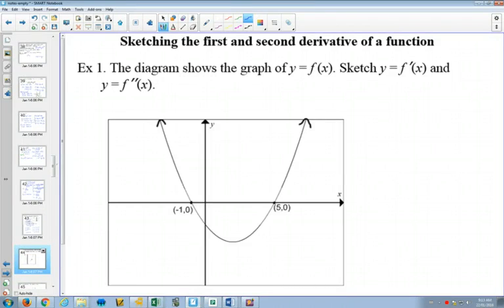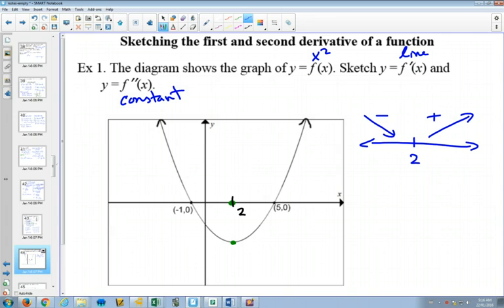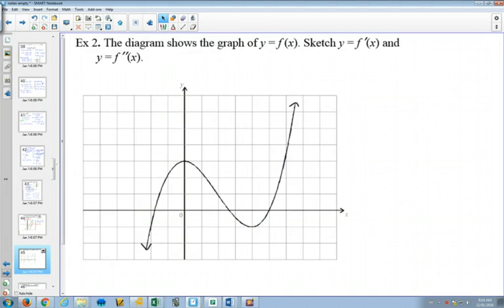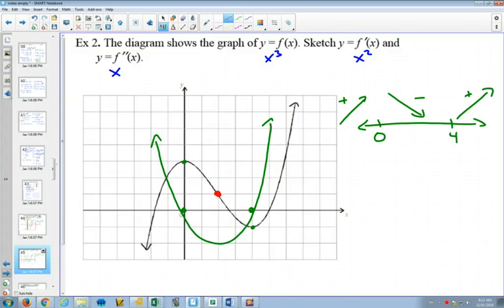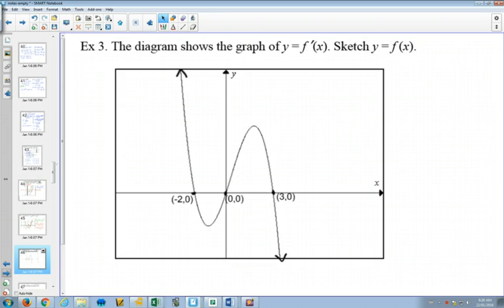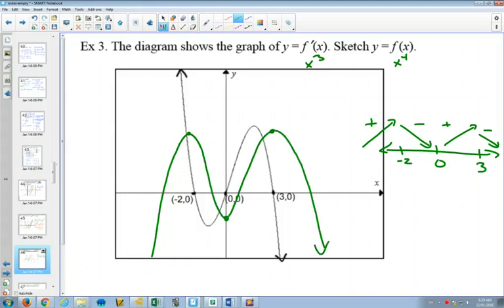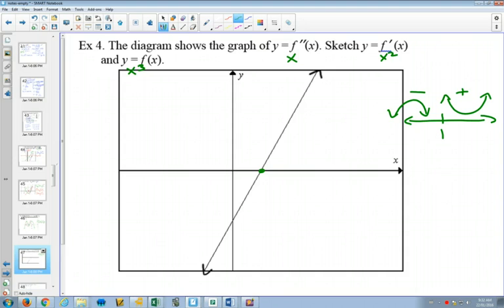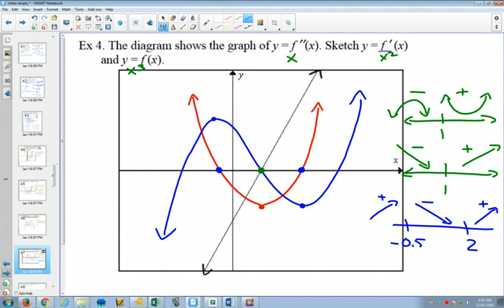Applications of Derivatives Sketching the First and Second Derivatives